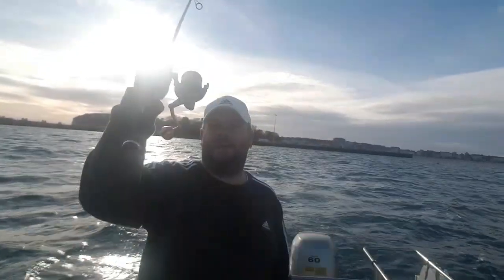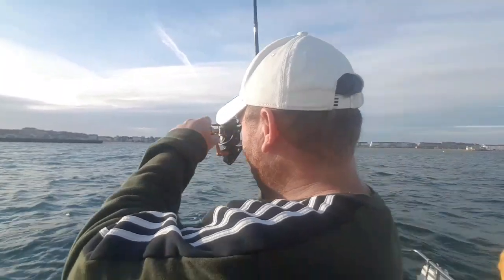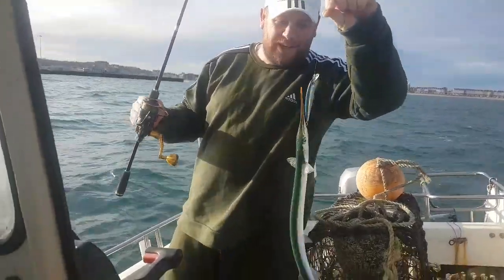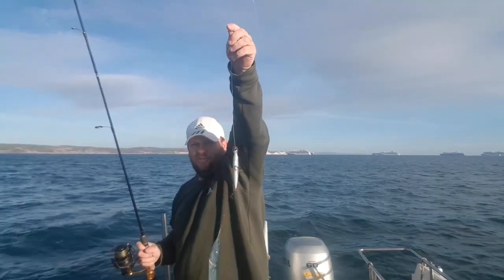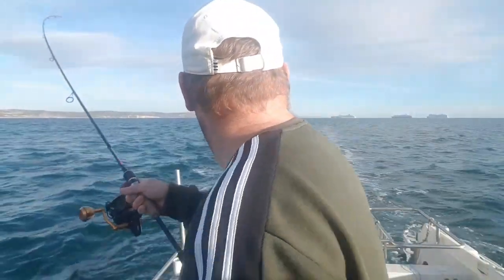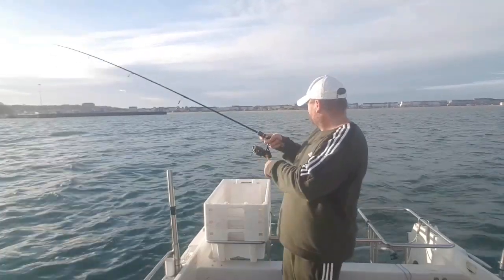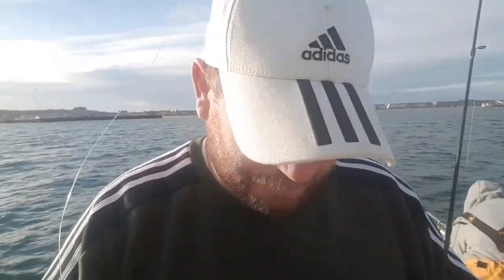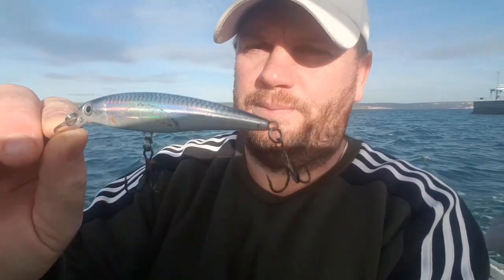rapala xtrap lure fishing out of weymouth